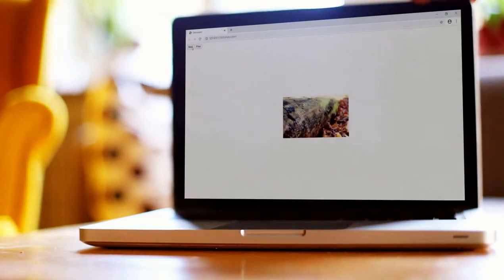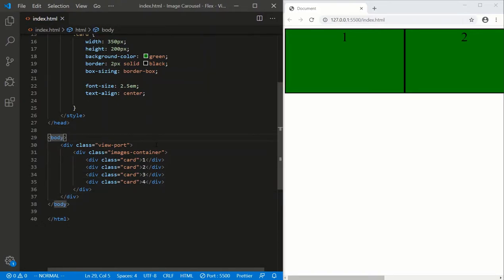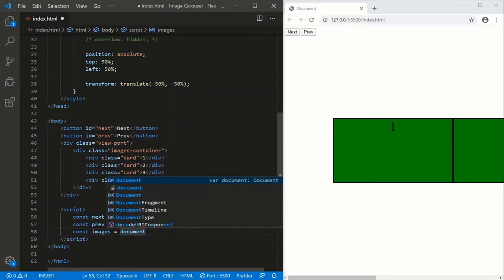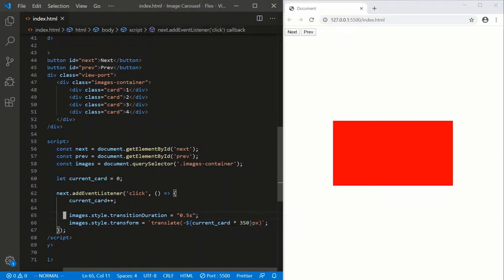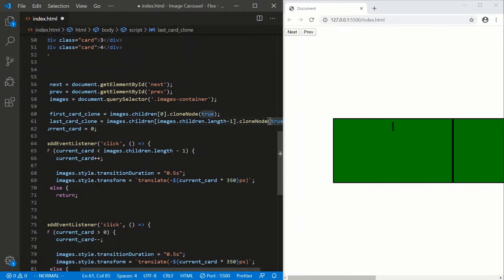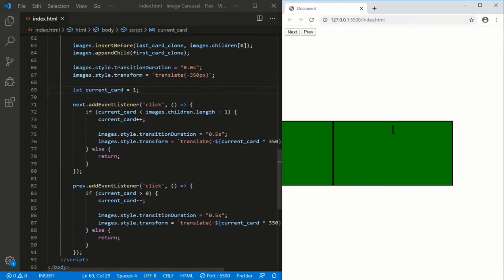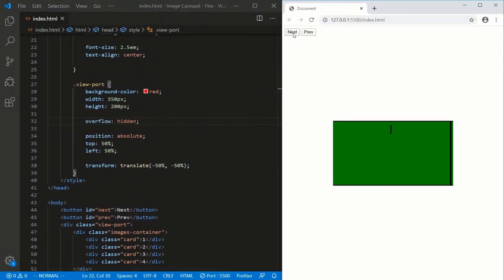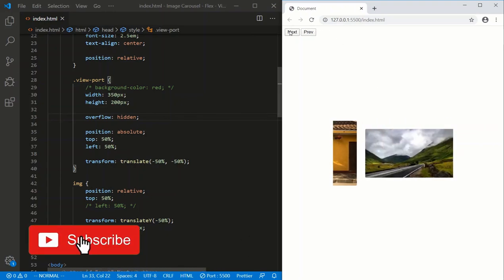(HTML/CSS) Create a Horizontal Image Carousel (NEW 2021 version in description!)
A simple horizontal image carousel using HTML and CSS.
You can scroll left (infinitely).
You can scroll right (infinitely).

Bitcoin: 3H4NKKwPdbiE5Gtc3Uk2DiwszqHhrRbmKK
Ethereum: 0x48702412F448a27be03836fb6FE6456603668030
Litecoin: MNJ4uv3GD4r62VpQ8rHX1Pj1ihWCj74hCK